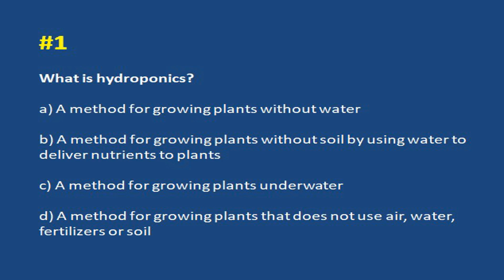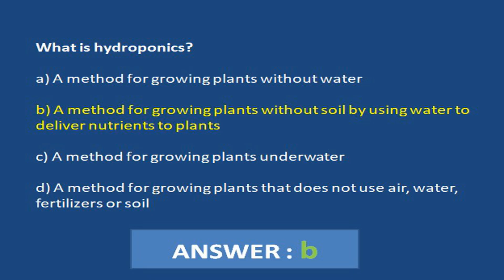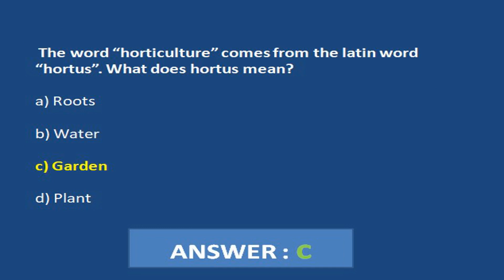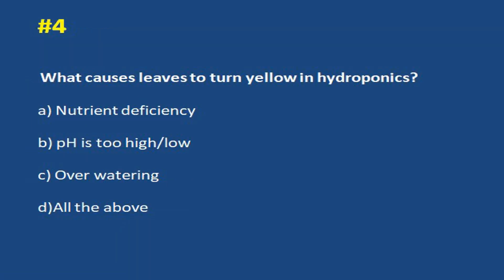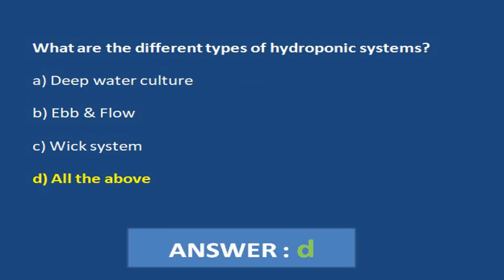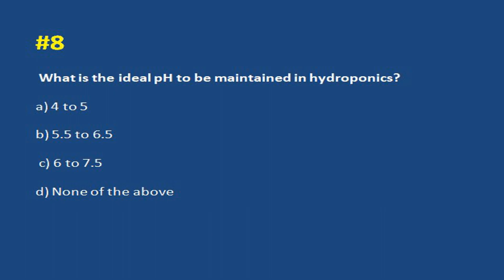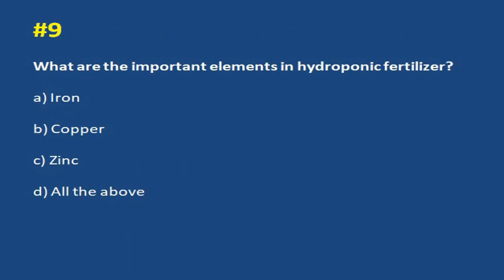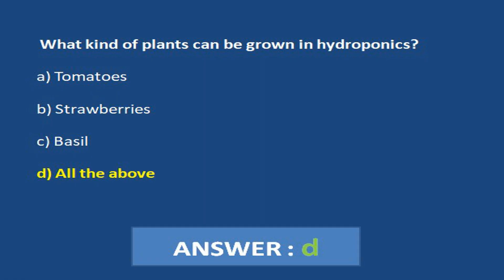Hydroponic Quiz - Test your knowledge in Hydroponics✅|Hydroponic Questions|Hydroponics Q&A🤔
👉Share your score in comments  ✅

Hydroponic Quiz - Test your knowledge in Hydroponics
Hydroponic Questions
Hydroponics Q&A🤔
Hydroponic farming
Hydroponc garden
Hydroponic gardening